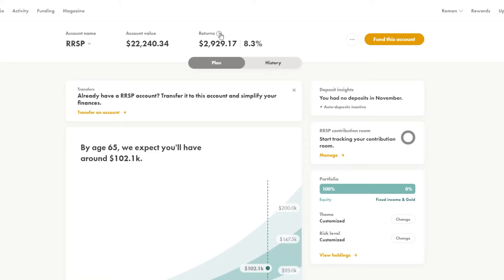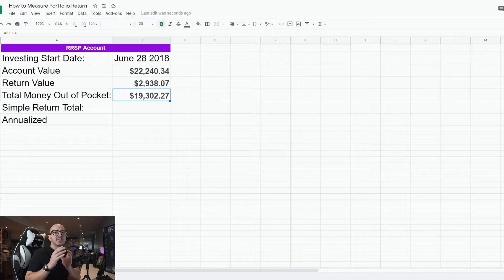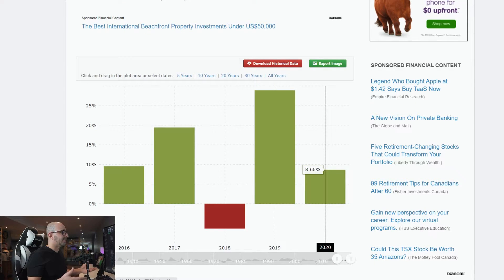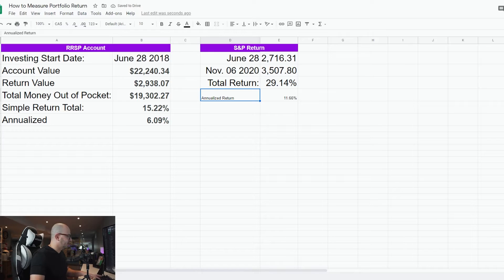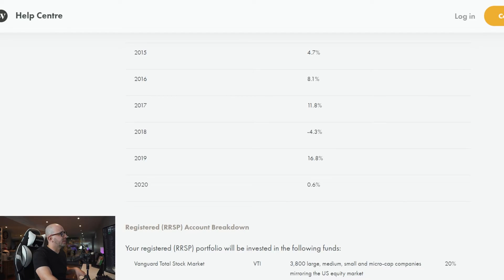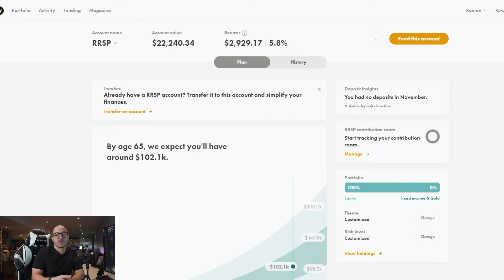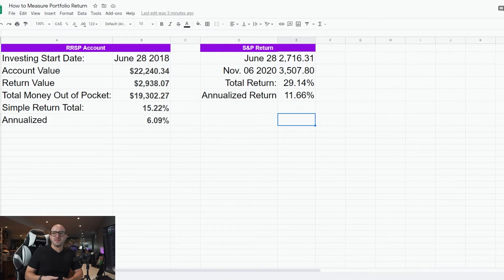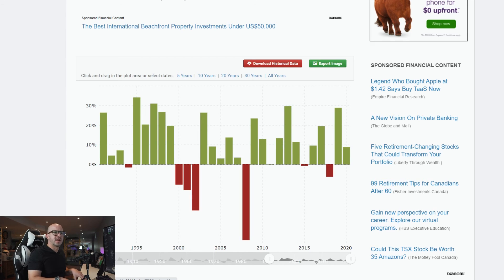How to calculate Your Portfolio Return | Time Weighted Returns | Money Weighted Returns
I wanted to calculate and understand the return on Wealthsimple Portfolio vs. S&P 500 performance. I ran into a few issues first being understanding what exactly different return metrics mean.

If you are just as confused, hopefully, this video can give you tools on how to understand your reports, compare your portfolio to others and your personal performance.

👉Chapters👈
00:00 Topic Intro
00:58 Simple Return
03:10 S&P 500 Returns
05:20 Time Weighted
08:53 Money Weighted
11:40 Wealtshimple vs SPY